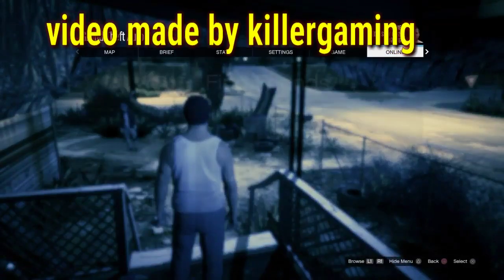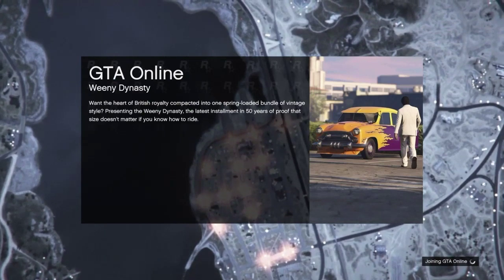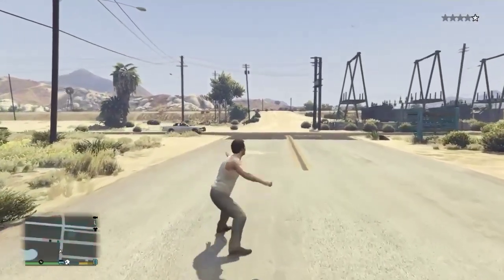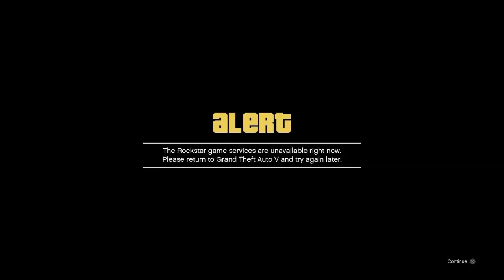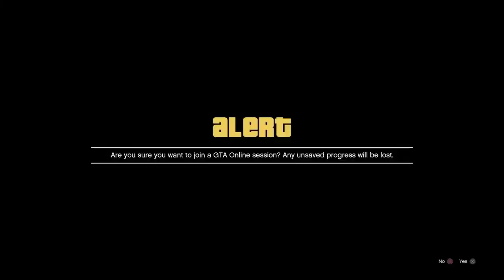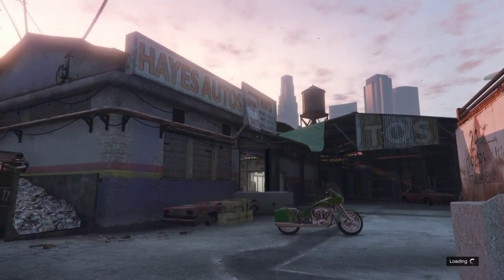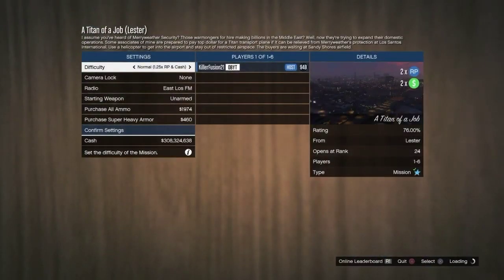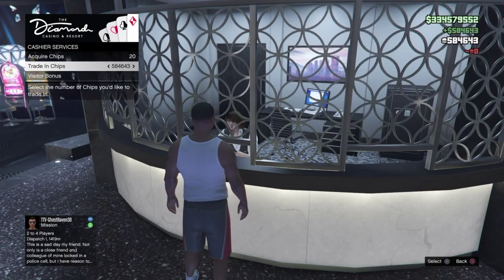MAX GTA MONEY FOR EVERYONE GTA 5 BEST MONEY GLITCH EVER!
JUST GO TO COMMUNITIES ON PLAYSTATION NETWORK AND SEARCH CELESTIALGAMINGHDYT

I SHOW THE LATEST AND GREATEST RED DEAD REDEMPTION, CALL OF DUTY BLACK OPS 4 ,BLACKOUT/GTA 5 MONEY GLITCH,GTA 5 CAR DUPLICATION GLITCH VIDEOS EVER,AND ALSO HAVE ALOT OF OTHER GLITCHES UPLOADED DAILY INCLUDING GTA 5 GODMODE,GTA 5 INVISIBLE OFF THE RADAR AND MORE.